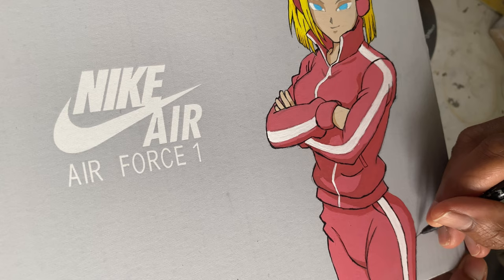I MADE CUSTOM NIKE AIR FORCE 1'S FOR DJ SODA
Welcome to another painting video, this time for the awesome @djsodaofficialtv :)
I really enjoyed painting these and I hope you beautiful people will enjoy this video!